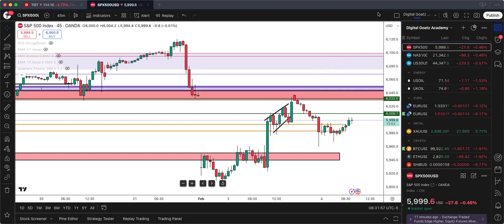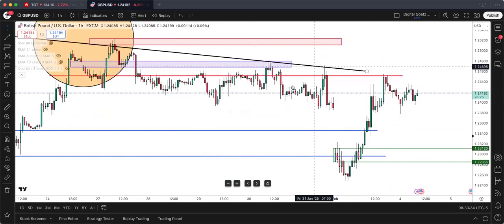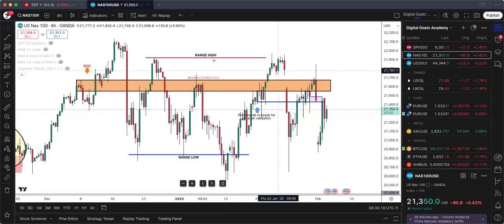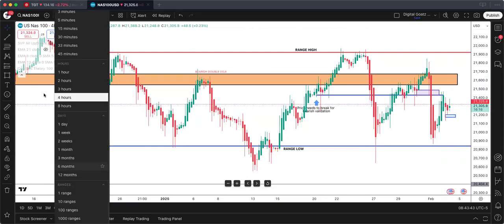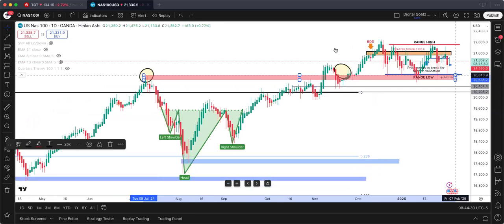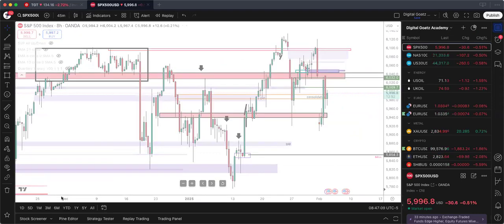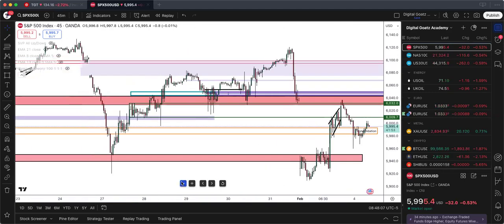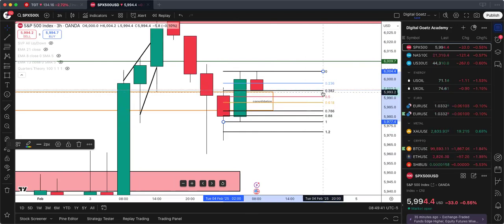Live Analysis with Discord community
In this video we discussed what took place over Sunday and Monday. The gaps that were created and touch on gbpusd a little.